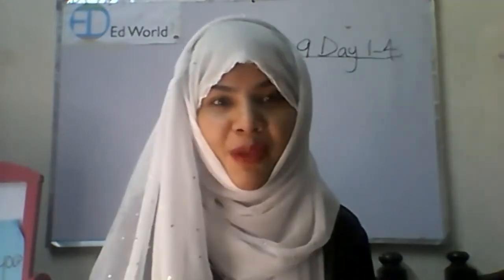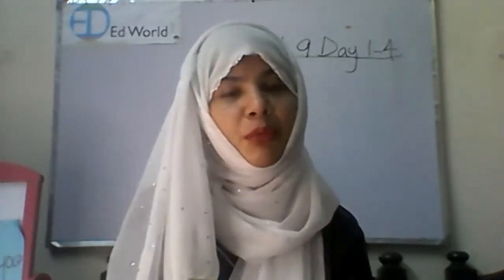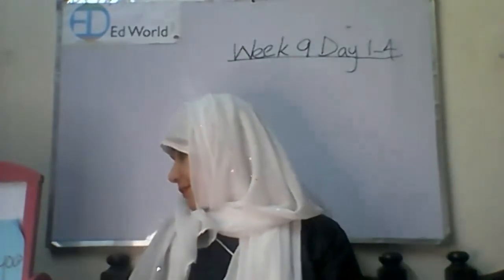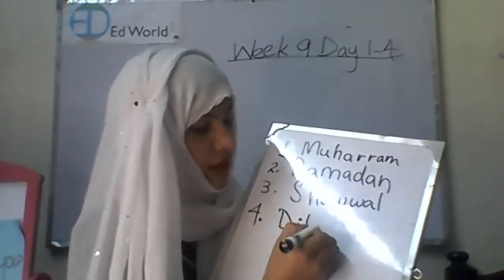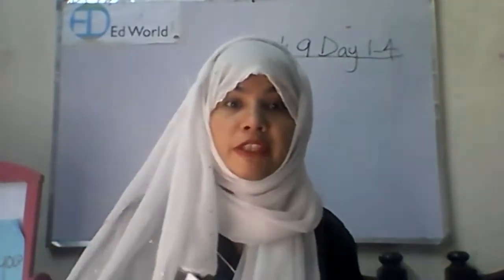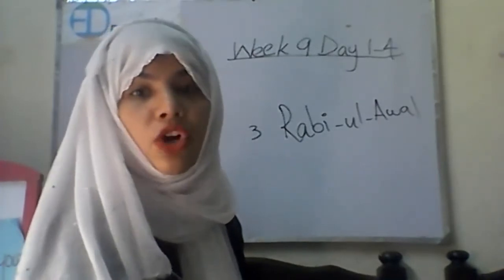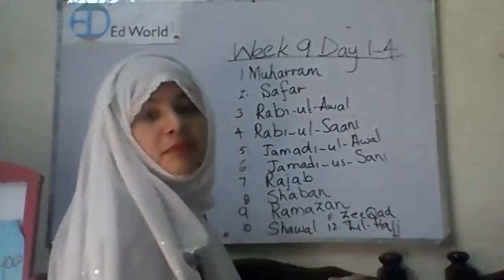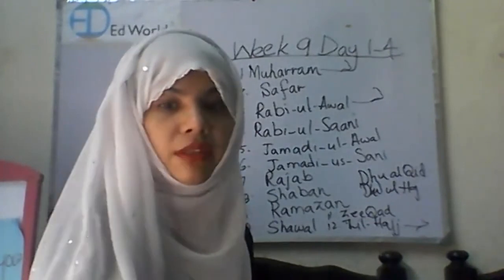Islamic Months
Week 9 Day 1 to 4 - Early Years - Islamiat Lecture - Ed World